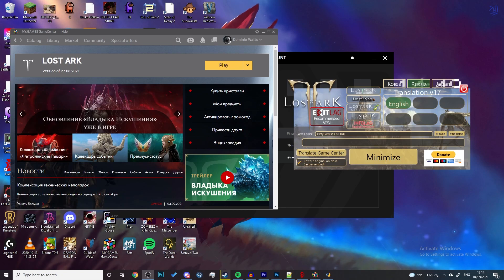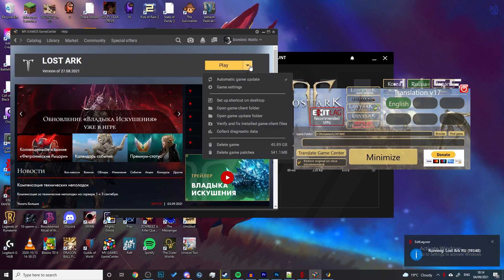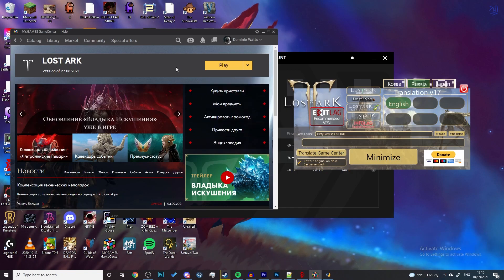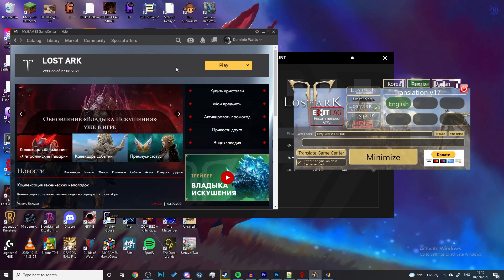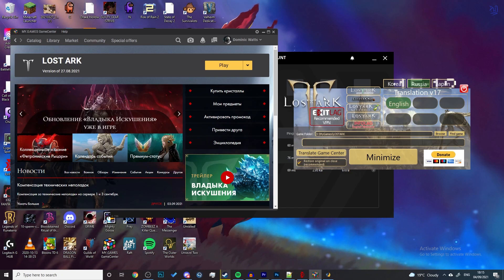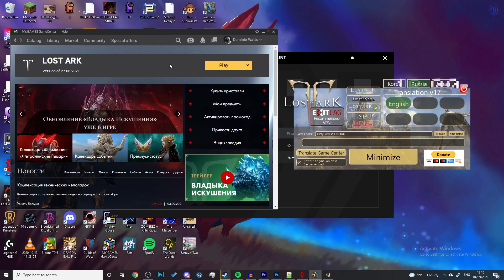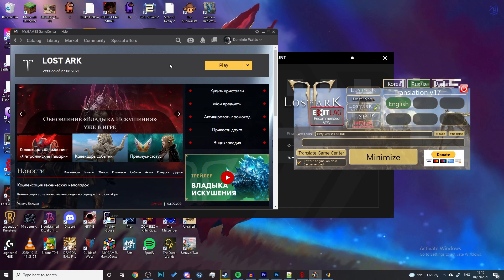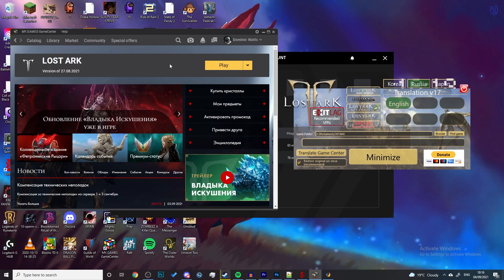Lost Ark Not Starting With Translation Patch Fix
My Lost Ark client wasn't starting with the translation patch, struggled for two hours. This is the fix that worked for me.